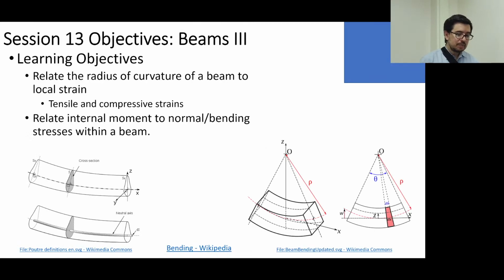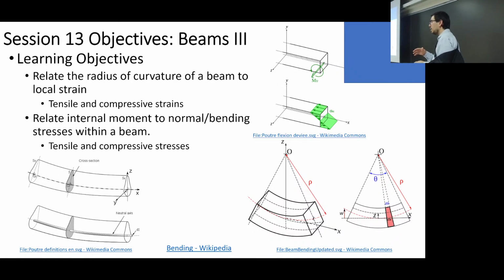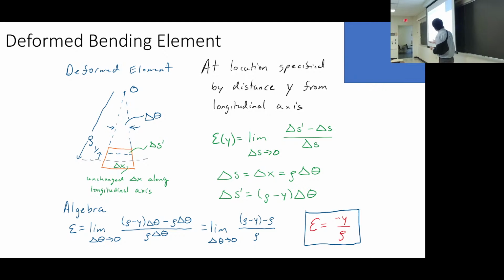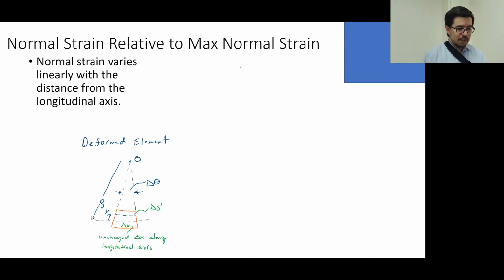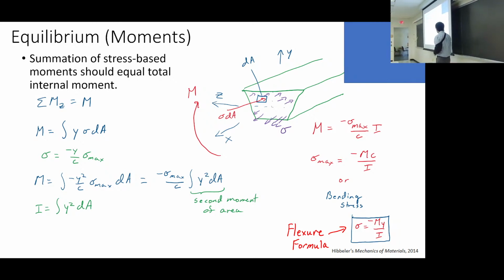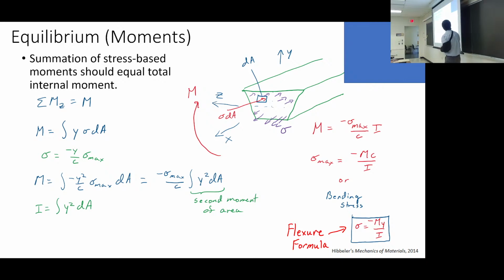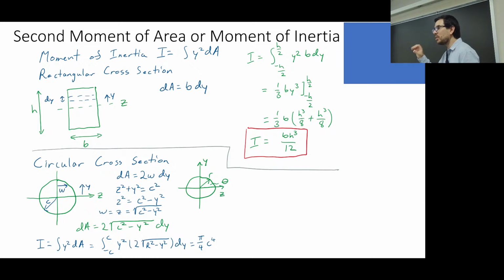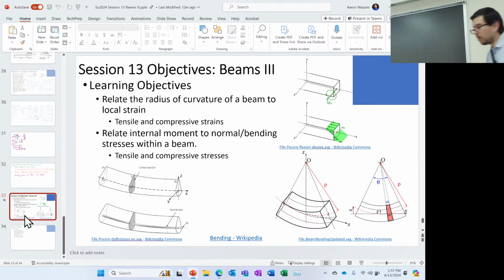Su 2024 MechMat: Session 13 - Beams III